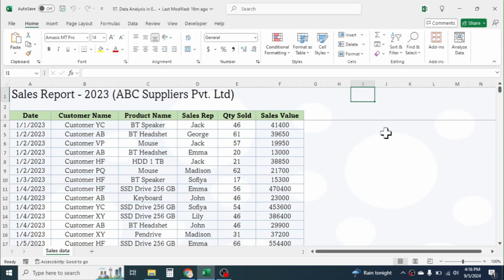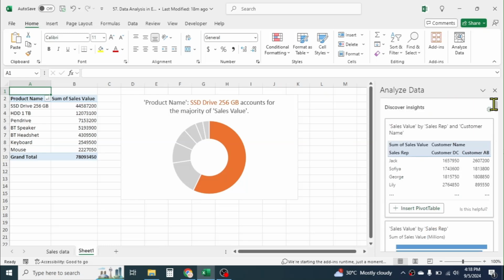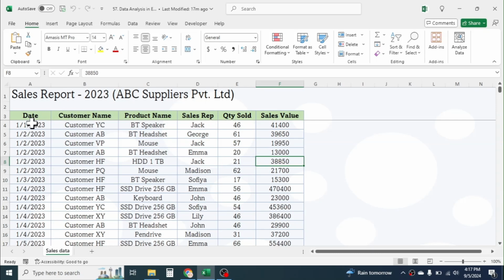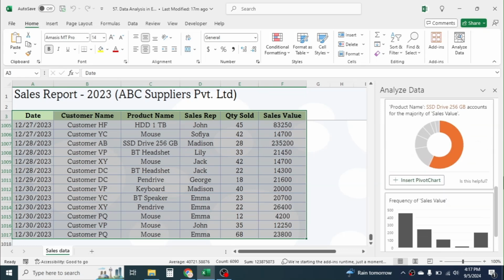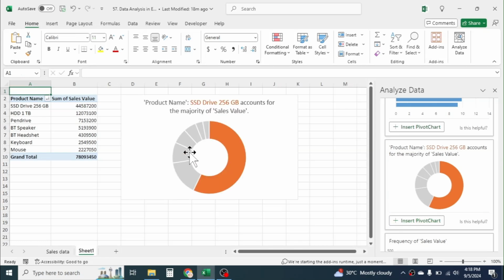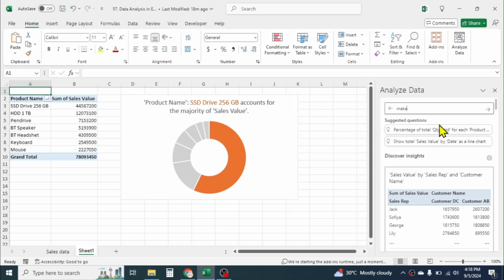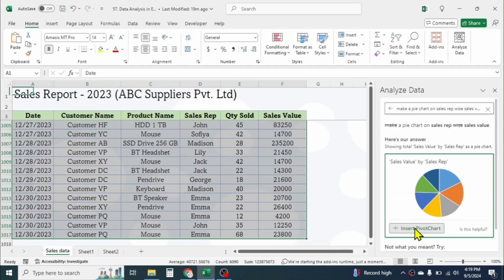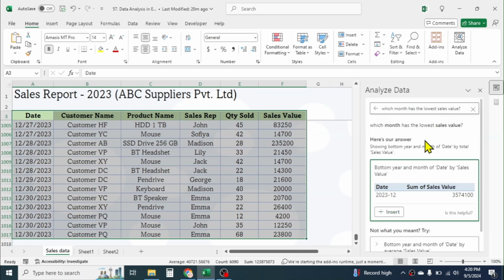Data Analysis in Excel | Find Insights from Business Data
In this tutorial, you will learn data analysis in Excel. By using the built in tool of Microsoft Excel, you can quickly and easily find various insights from your data. This helps you on better understanding on what exactly is happening and make action plan for future.